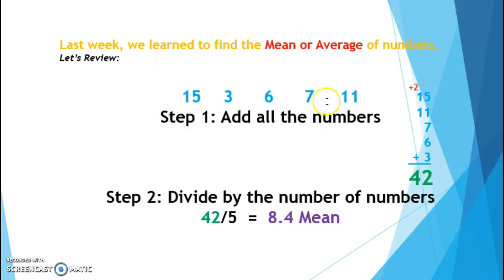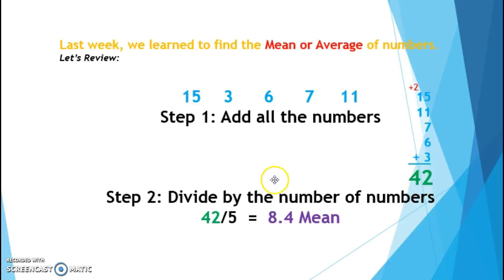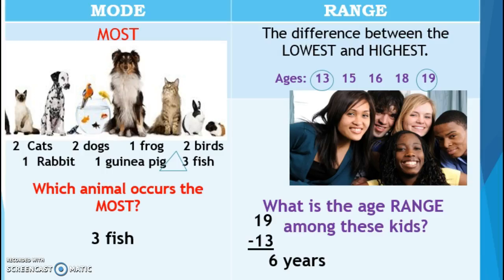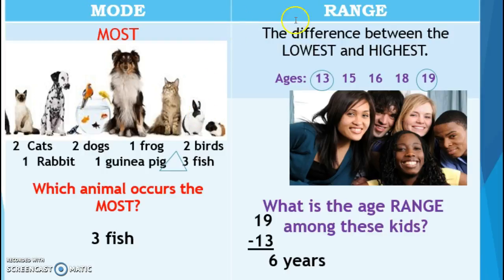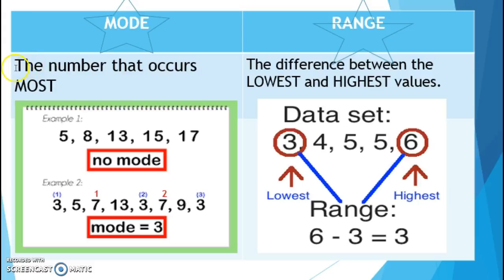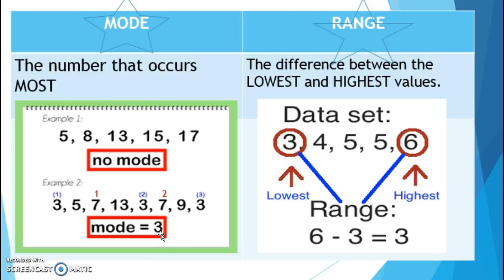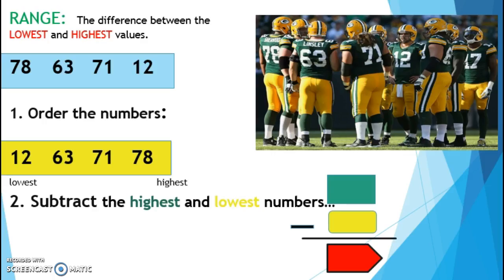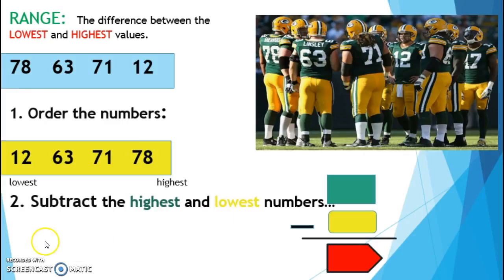Mode and Range lesson #2